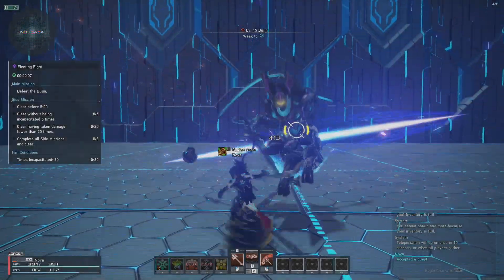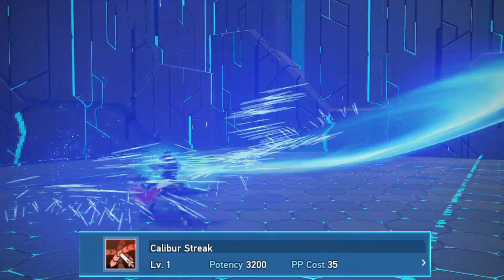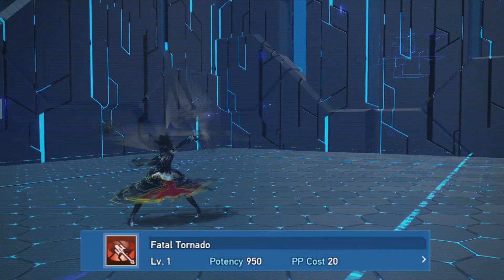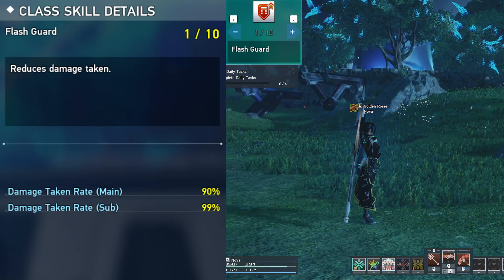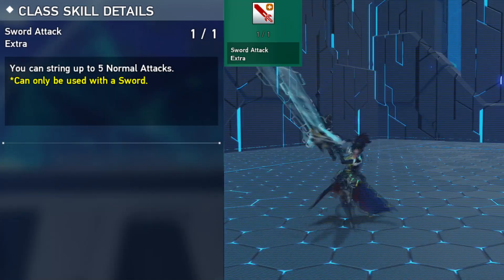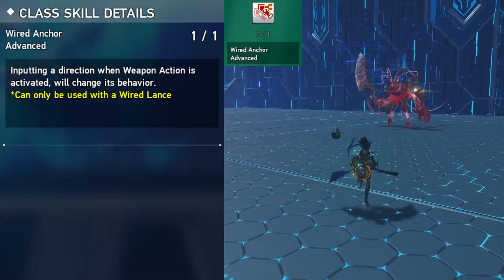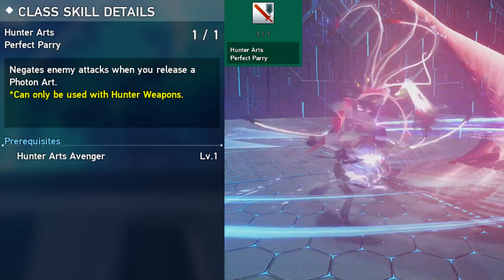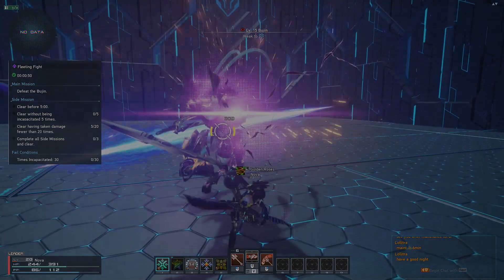PSO2:NGS Hunter Guide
A guide on how Hunter works. Focusing Sword, Wired Lance, and Partisan